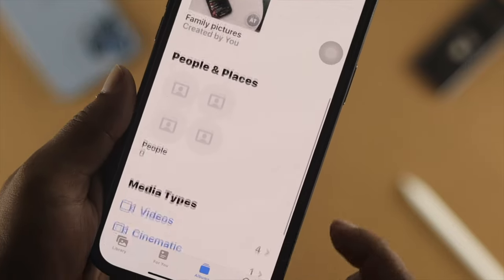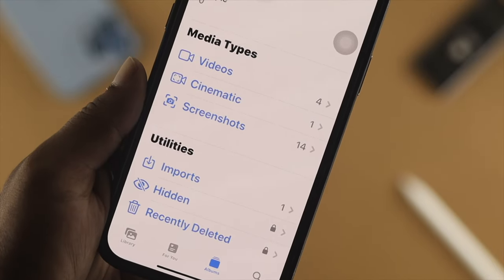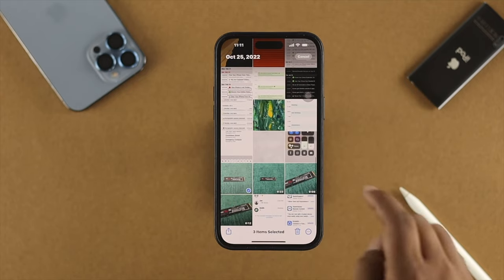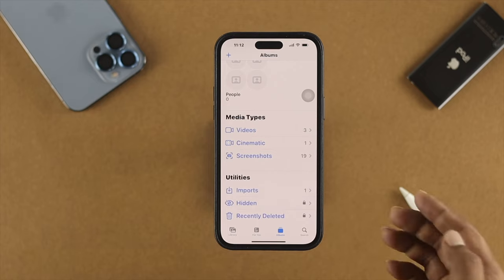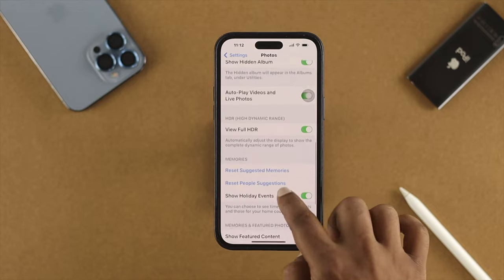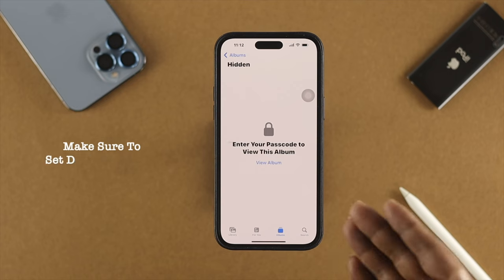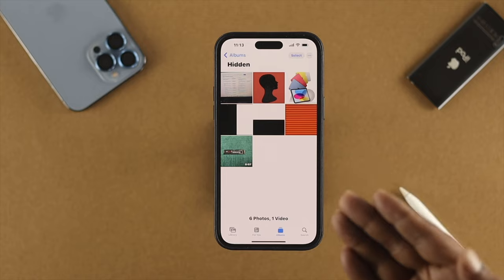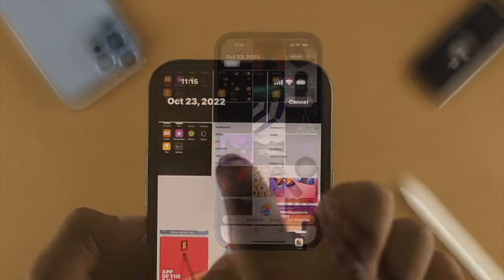How to Lock Private Photos and Videos on iPhone 14 Pro Max! [With FaceID/PassCode]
You can easily hide your Private Pictures and videos on the Camera Roll of your iPhone 14 Pro Max or Plus and lock them with a passcode or Face ID without using any 3rd party apps. You simply have to follow the step-by-step process shown in the video.

Here we will show you how to hide Photos-Videos and hide the hidden folder to passcode protect them. We will also show you how to unhide the hidden folder, so you can unhide the photos swiftly.

0:00 Hide and Lock Private pictures on iPhone 14 Pro Max
0:23 Hide photos from Gallery
0:48 Find Hidden Photos
0:54 Hide Hidden Folder
1:22 Unhide Hidden Folder and hidden photos